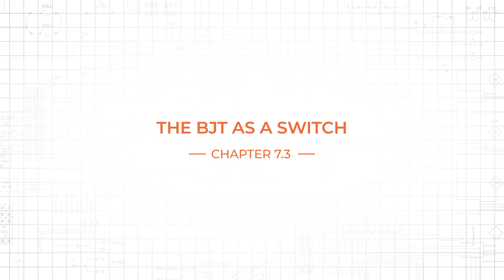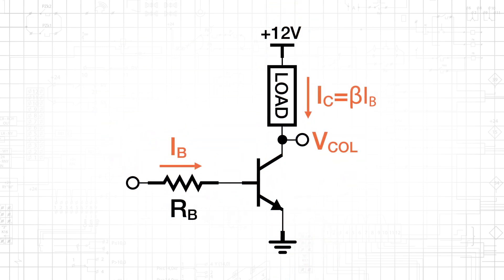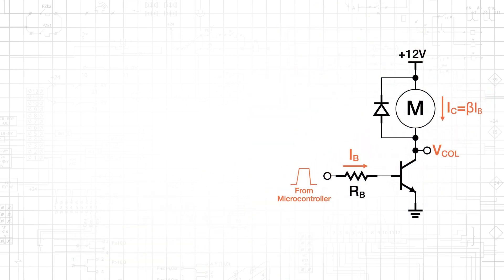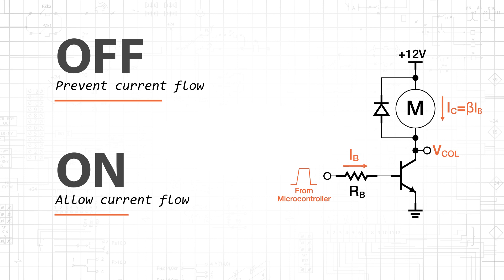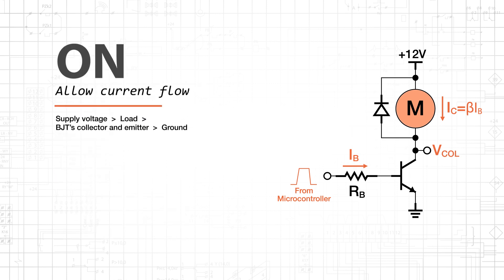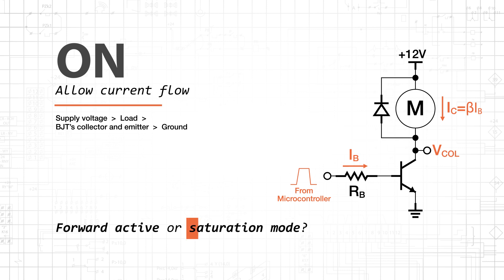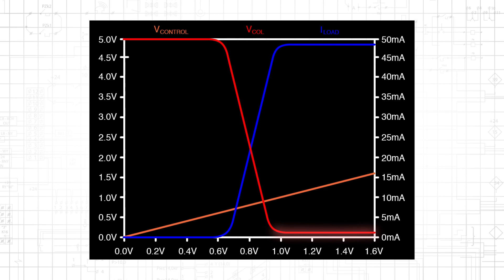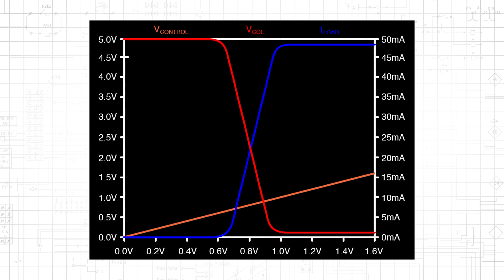The Bipolar Junction Transistor (BJT) as a Switch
This video tutorial demonstrates how a bipolar junction transistor can allow a low-voltage signal to control a high-power load.